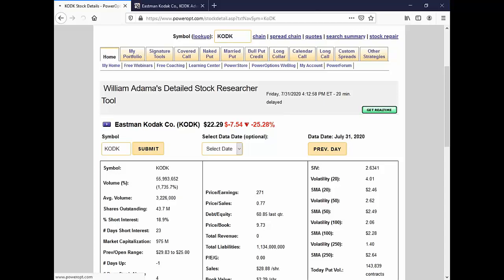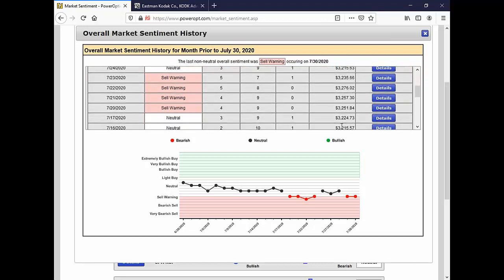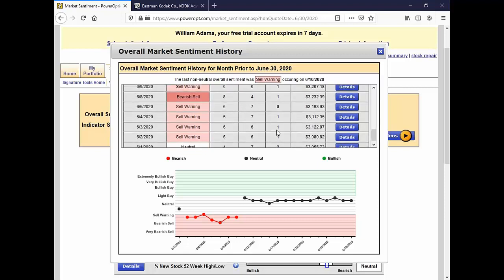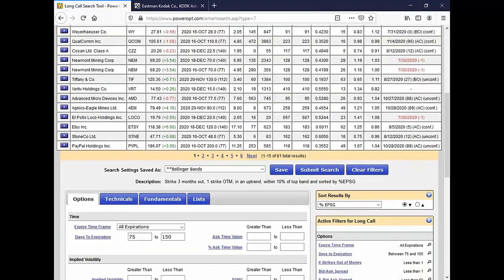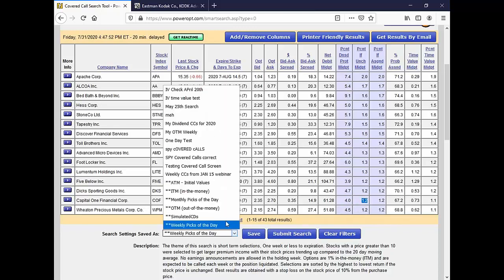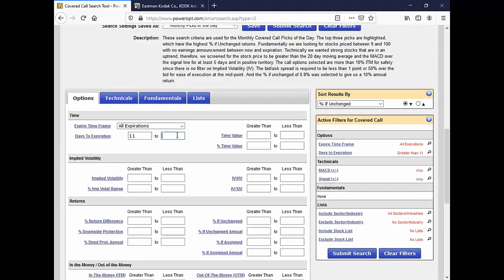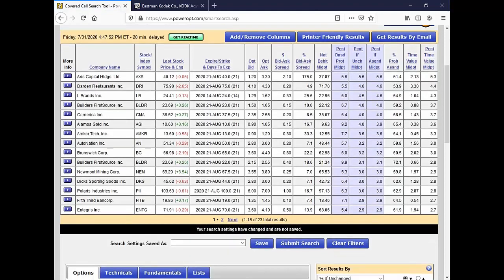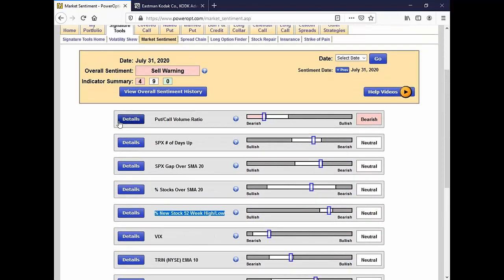Market Sentiment Tool, Top Fundamental Criteria and More!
In this video we take a look at the Market Sentiment Tool on PowerOptions, discuss criteria and the 'Top' 5 or so Fundamental criteria for stocks, and other topics.  Here is a Breakdown of the content:

1.  Vin:  Can you explain the Market Sentiment Tool for shorter term moves?
(about 9 mins, 30 seconds)
-Yes, we walk through the PowerOptions Market Sentiment Tool.

2.  Vin:  Would the stocks in the Weekly Naked Put Search be good for just buying stock?  (under 6 minutes)
- Not exactly, and we explain why and what we might look for to buy stock

3.  Pierre:  What is a good time frame for a Covered Call trade (about 2 minutes)?

4.  Bernie:  What are the Top 4-5 Fundamentals you would use on a stock?  (about 8 minutes, 30 seconds)
- We cover the criteria we use in the defaults and other criteria to consider.

5.  Comment from William about the Market Sentiment tool (about 2 mins)

6.  Pierre:  What do you do for monthly income if not Covered Calls?  (about 1 minute)